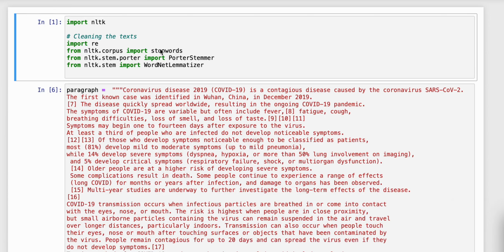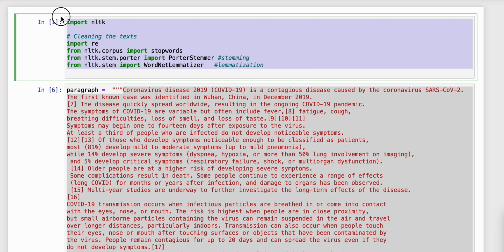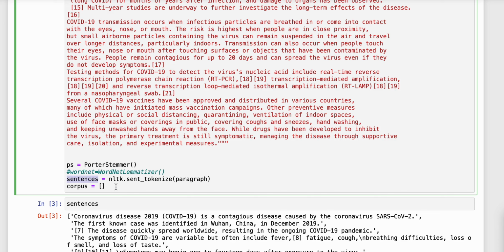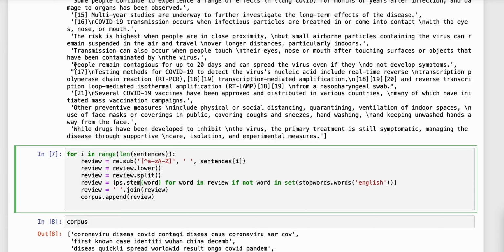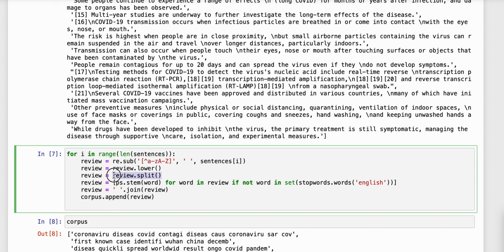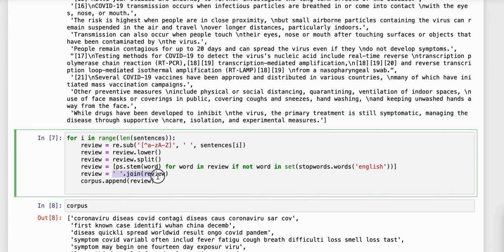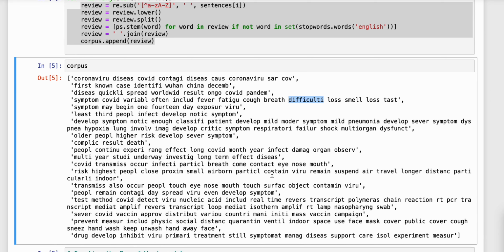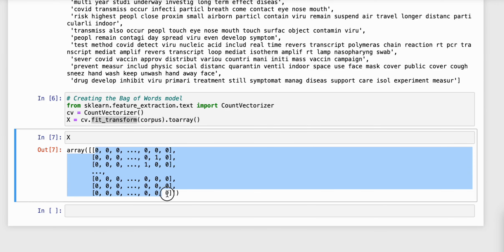4 - Implementation of BoW in Python